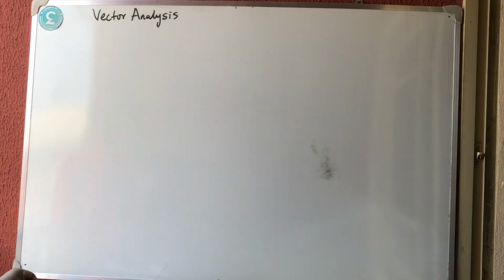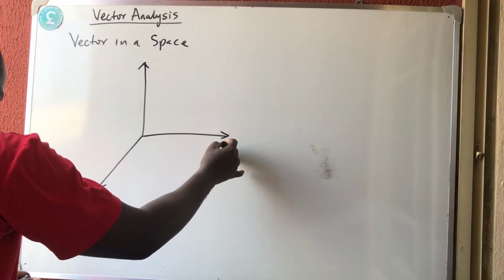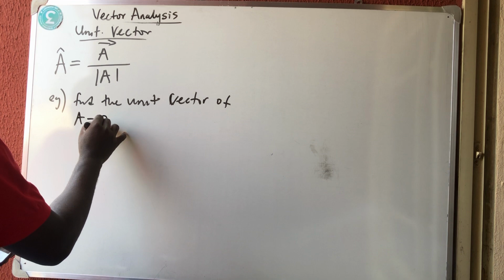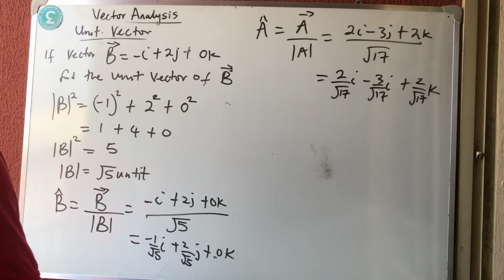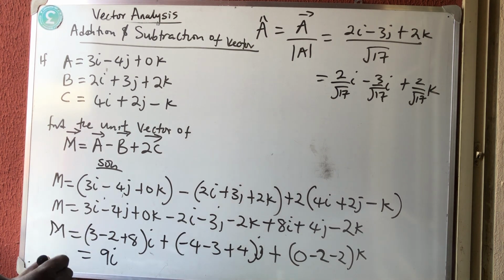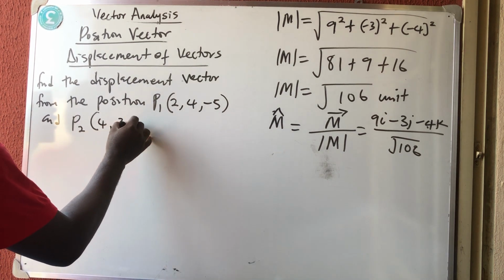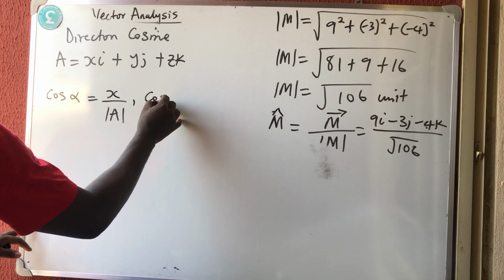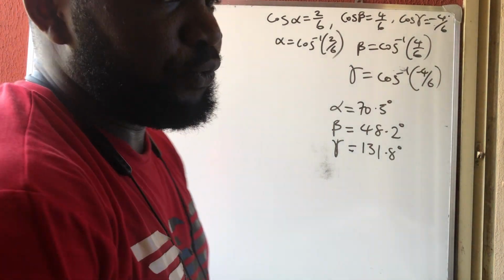Struggling with Vector Addition? Fix It in 30 Minutes — No Memorization Needed!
Are vector problems stressing you out? In this easy-to-follow physics tutorial, you'll learn how to handle vector addition and subtraction — the *smart way*. No memorization. Just clear understanding.

- How to solve |X - 2Y| with step-by-step logic
- Intuitive vector addition & subtraction
- Simple tricks for physics students of all levels

**Timestamps:**
00:00 - Introduction
01:45 - Vector basics: What are i and j?
05:00 - The problem: X = 2i + 3j, Y = 5i - 4i
10:00 - Solving |X - 2Y| step-by-step
25:00 - Final review + quick quiz